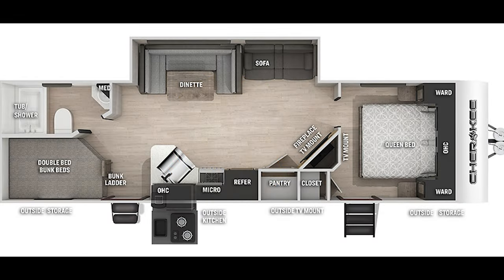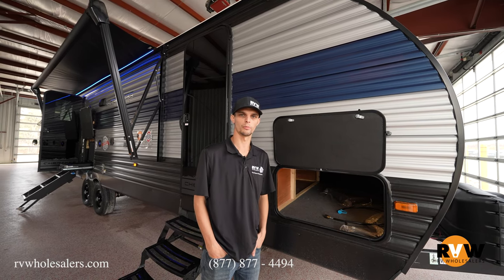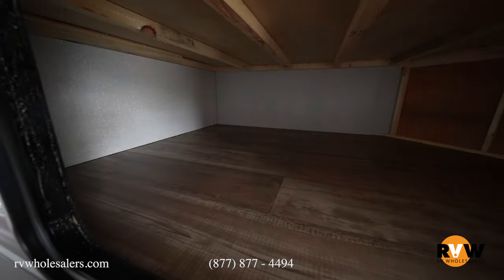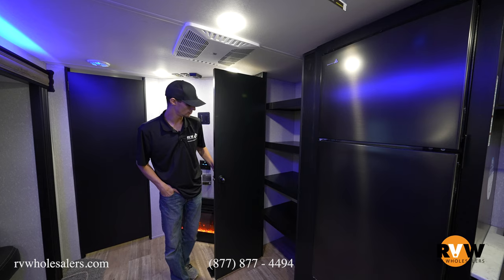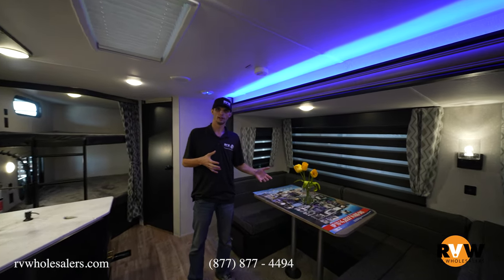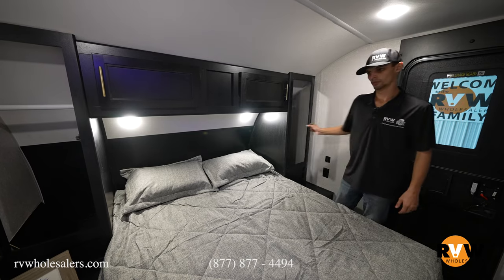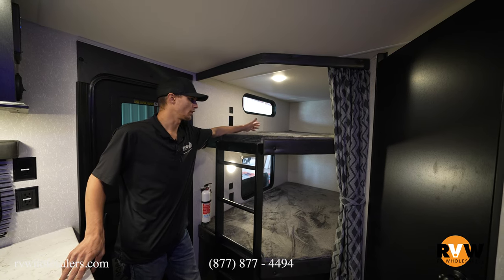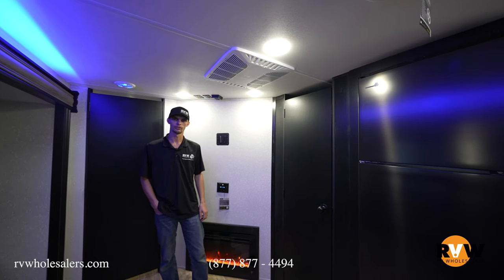2022 Cherokee 264DBH Travel Trailer Walk-Through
Check out this walk-through with Mycah Grandstaff from our sales team on the 2022 Cherokee 264DBH by Forest River RV.

This model features the following:
• Interior Decor: Sequoia
• Base Camp Package: Black Waste Tank Flush out Kit | Enclosed Tanks | Flip Down Travel Rack | Large Exterior Folding Assist Grab Handle | Outside Shower with Hot and Cold Water | Outside TV Bracket and Hook Ups | Power Awning | RV Grill Quick Connect
• Campfire Package: 40" Dinette Drawers x 2 on models with slideouts | 6 Gallon Gas/Electric DSI Water Heater | Cabinets in Bedroom | Entertainment System | High Output Attic Fan in Bathroom | Oven with Light | Roof Mounted Ducted Air Conditioner (not available on units under 26') | Sink Cover | Skylight over Shower | Solid Bedroom Doors (not available on all models)
• XL Package: 8" Ceiling Mounted, 200W Subwoofer with Accent Lighting | Cannon™ 12V, High Efficiency, 11 Cubic Foot Residential Refrigerator with Travel Lock | Chef Select Black Stainless Steel Kitchen Suite Package | Cherokee Back up Camera System | Cherokee Exclusive Stable Step with Oversized Landing, 600LB. Capacity, Quick Release and Kick Plate | Cherokee Sanitizer | Cherokee Total Control App & Remote Control System | External LED Strip Lighting | External Porch Scare Light | Fireplace (not available on all models) | Full Hybrid Tub with Shower Surround | Kitchen Skylight With Shade | LED Interior Lights | LED Strip Lighting (not available on all models) | Light Filtering Sheer Shading Premium Blackout Zebra Blinds | Matte Black Heavy Duty Spring Assisted Kitchen Faucet Sprayer | Power Gear™ Frame Technology and Space Saver Rail Design | Premium Bedding Ensemble and Comforter | Premium Teddy Bear Bunk Mats | Premium Wheel Package | Real Blackout Glass, Safety Slam, Friction Hinge Entry Door with Window and Shade Prep | Residential Farm Style Black Stainless Steel Sink | Seamless Roofing Membrane with Heat Reflectivity | Super Kitchen | Supersized, Central Air Conditioning Unit (15,000 BTU) with Quick Cool Air Dump Feature | Tire Pressure Monitors | Upgraded Sofa with Bolster Arm Rests | USB Charging Stations (Beds, Bunks, Tables where applicable)
• Juice Pack
• Spare Tire
• 12V Deep Cycle Battery

00:00 - Intro
00:53 - Outside Walkthrough
02:57 - Inside Walkthrough